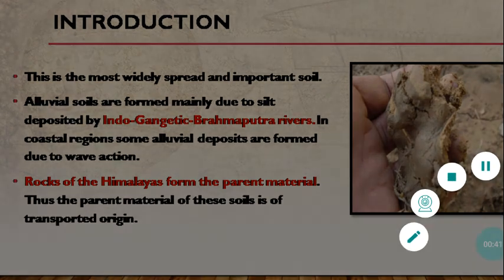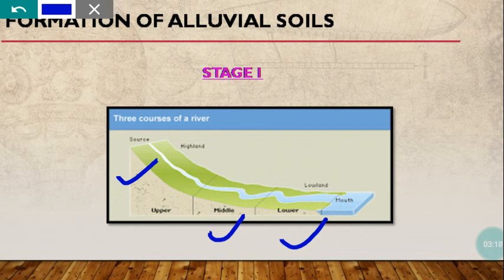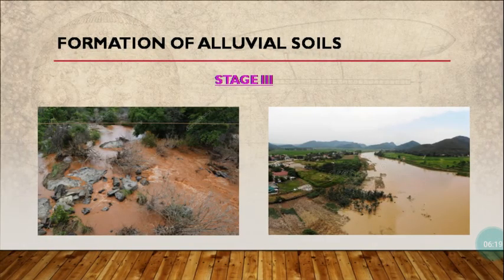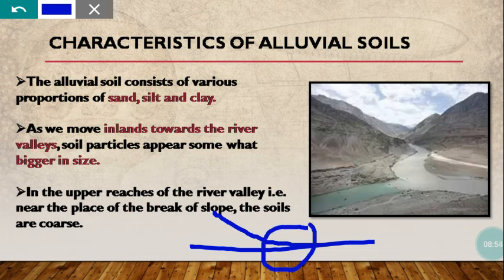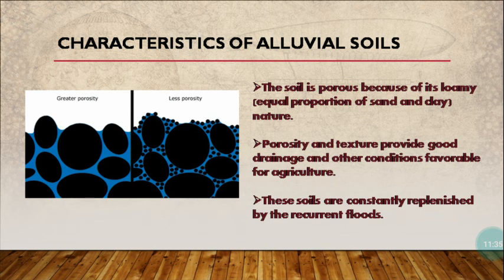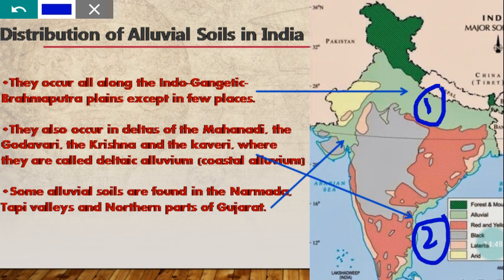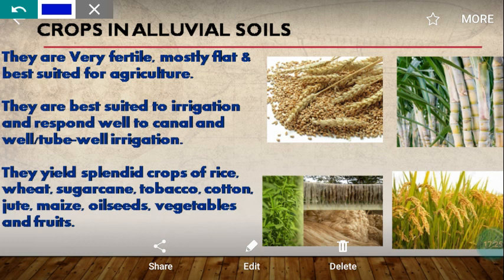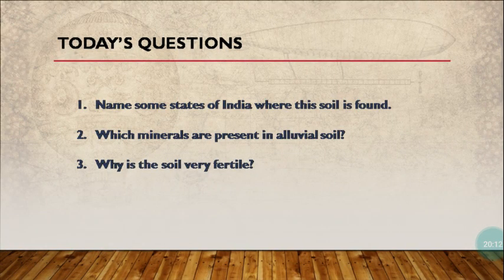Alluvial Soil of India | Class X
and NCERT BOOK